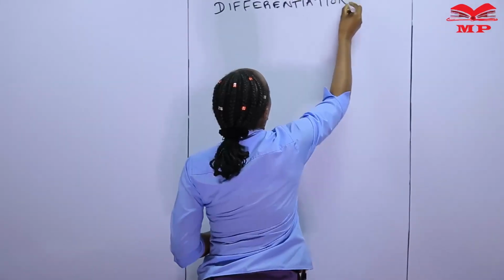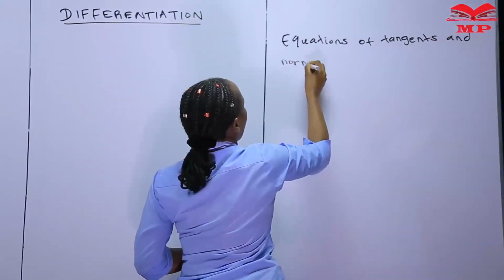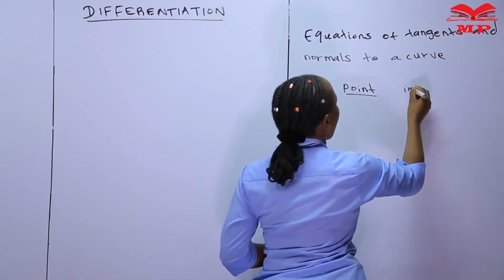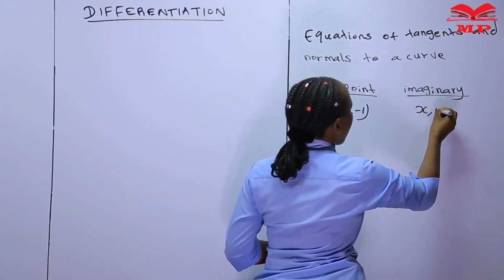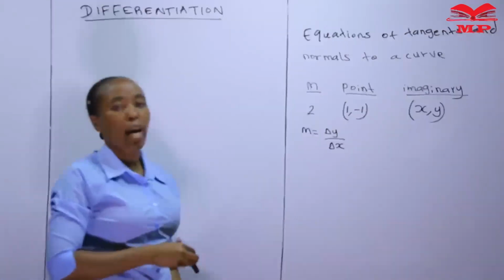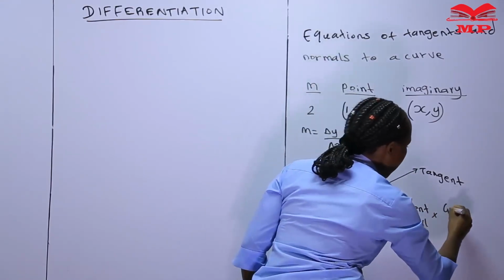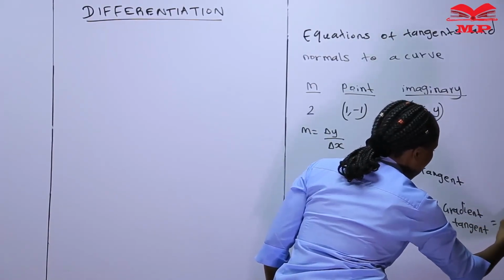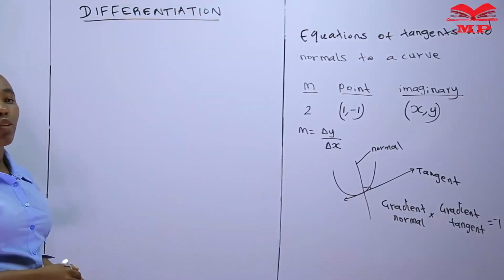TANGENTS AND NORMALS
💼 Tangents and Normals – Mathematics & Calculus Lesson

Learn how to find equations of tangents and normals to curves using differentiation.

💡 Key Points:

1. Tangent:

A line that touches the curve at one point without crossing it

Slope of tangent (m) = dy/dx at that point

Equation: y − y₁ = m(x − x₁)

2. Normal:

A line perpendicular to the tangent at the point of contact

Slope of normal: m_normal = −1/m_tangent

Equation: y − y₁ = m_normal(x − x₁)

 Steps to Solve:

Differentiate the curve to find dy/dx

Substitute the given x-value to get slope of tangent

Use −1/m for the slope of the normal

Apply point-slope formula to write equations

 Example: For y = x² at x = 1

dy/dx = 2x → slope of tangent = 2(1) = 2

Tangent: y − 1 = 2(x − 1) → y = 2x − 1

Slope of normal = −1/2 → Normal: y − 1 = −½(x − 1) → y = −½x + 3/2

🎯 Who Should Learn:
Mathematics students and exam candidates